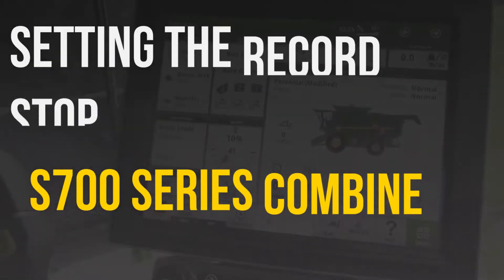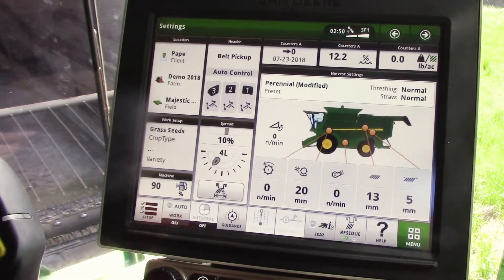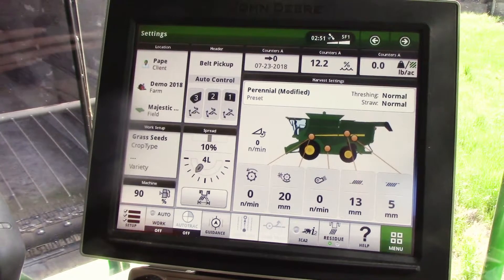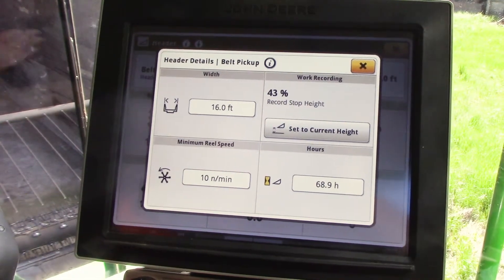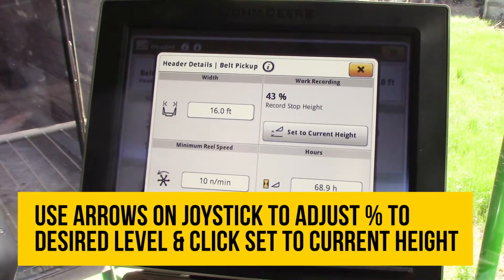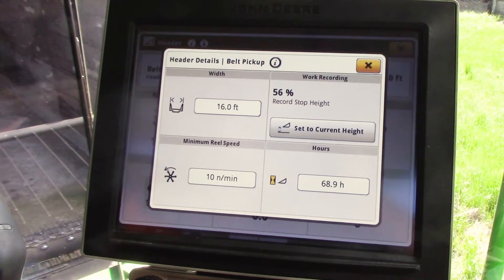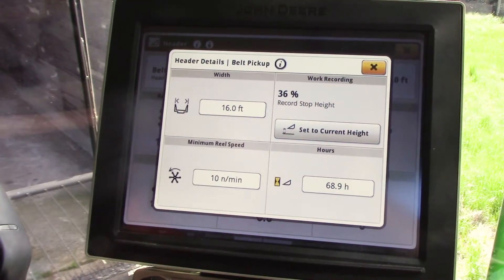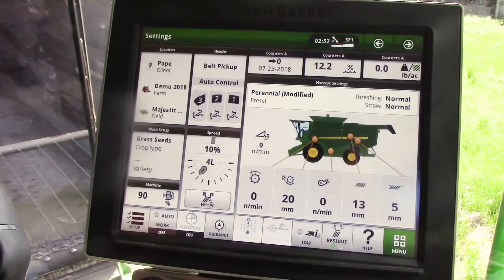How to Set the Feeder House Record Stop Height on a John Deere S700 Series Combine | Toolkit+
A step-by-step walkthrough for setting the feeder house record stop height on the John Deere S700 Series Combine.

Combining the best features from the S600 Series Combine with new innovations such as ActiveYield Automatic Calibration, Active Vision Camera and the redesigned 4600 Command Center; the John Deere S700 Combine is optimized for ease of use and comfort when on the job.

Even with this improved automation technology, there will be times where you'll need to calibrate or change specific settings on your own, which isn't always the most intuitive process without a specialist guiding you through. That's why we've introduced Toolkit+, a series of walkthroughs addressing the most common questions from Papé customers and made available for you to reference on the go.

At Papé Machinery we keep you moving from farm to field and everywhere in between. We offer a wide selection of Agriculture, Compact Equipment, Commercial, Residential, and Gator Utility Vehicles along with the implements and attachments needed for maximum productivity and unsurpassed versatility at every level.